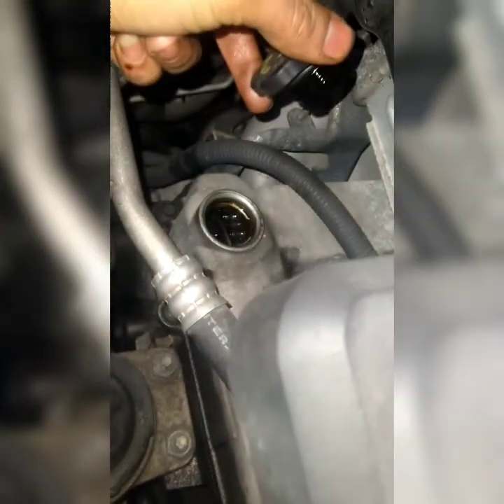2010 Mazda Cx-7 2.3L Turbo oil/filter change briefing